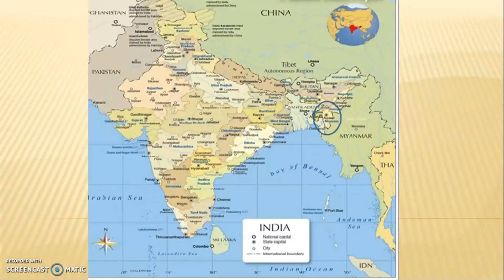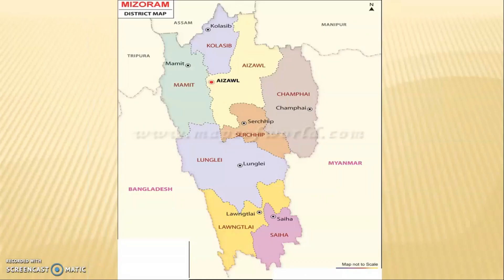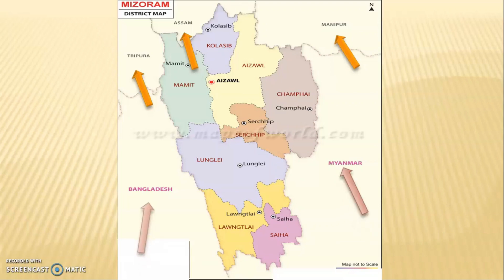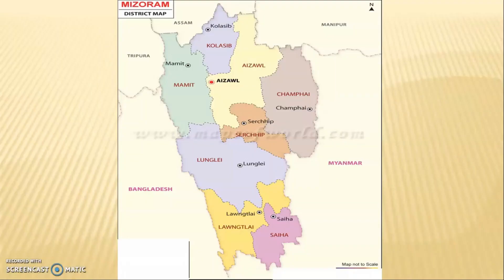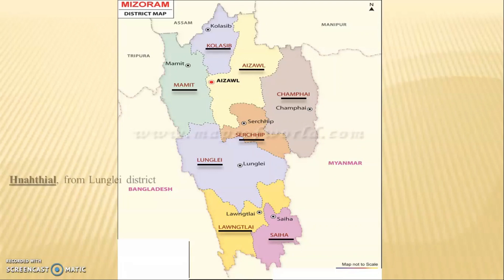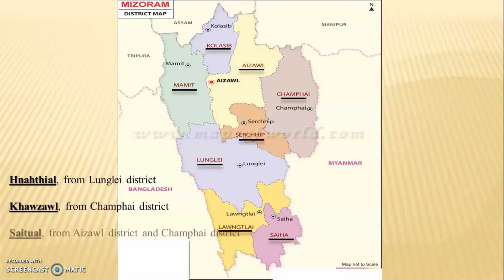Interesting Facts About Mizoram (Part 1) | Shraddha Gupta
Mizoram is a very beautiful state. There are many facts which I have discussed in this video and will further discuss in my next videos on the state Mizoram.

Me too while making videos got to know many things which I didn't know. So it's an effort from myself to give the precise knowledge which are unknown to us and are interesting to know.